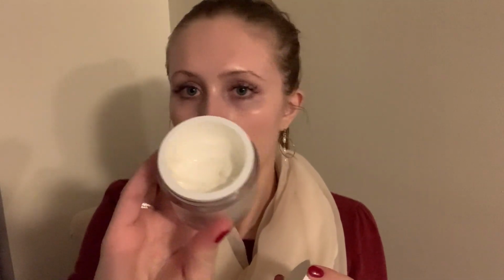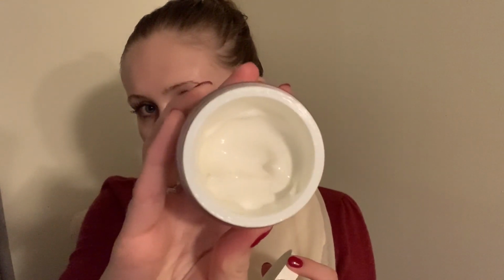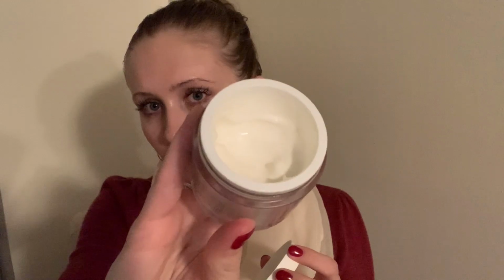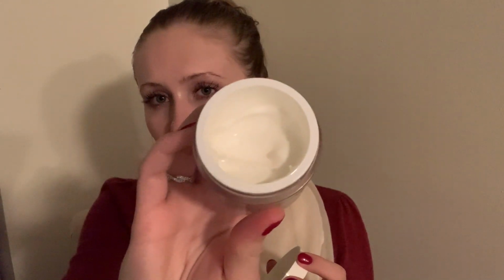Philosophy Hope Renewed in a Jar SPF 30 Moisturizer Review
Hi Lovelies! Today I share my thoughts on Philosophy's Hope Renewed in a Jar SPF 30 moisturizer. You can find this product at Ulta!